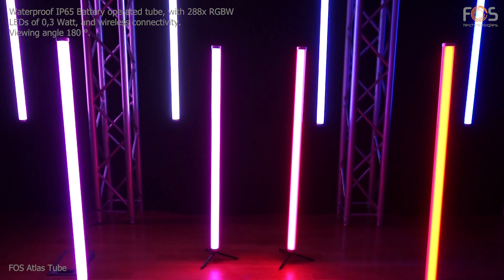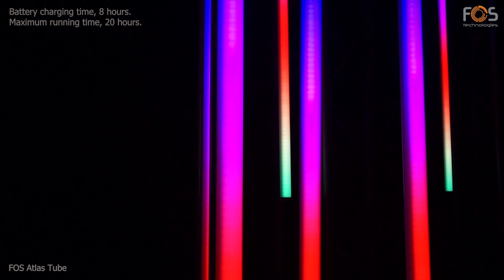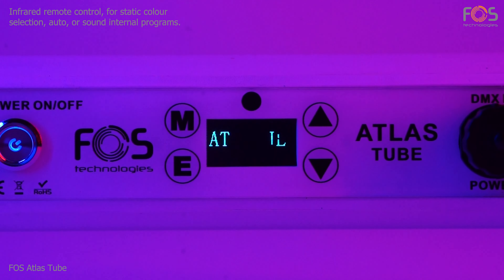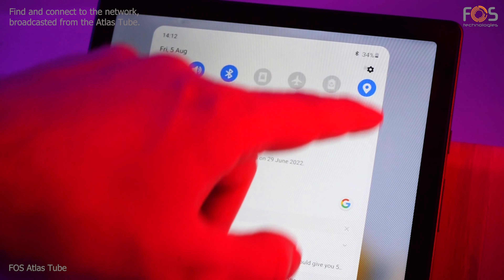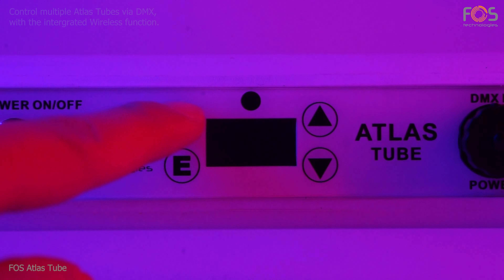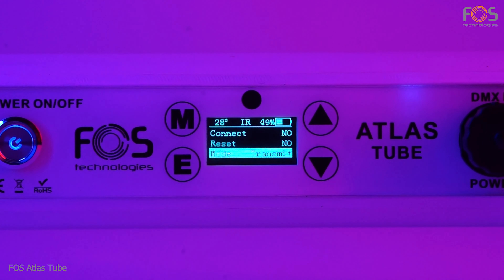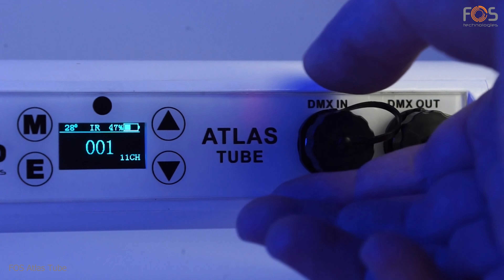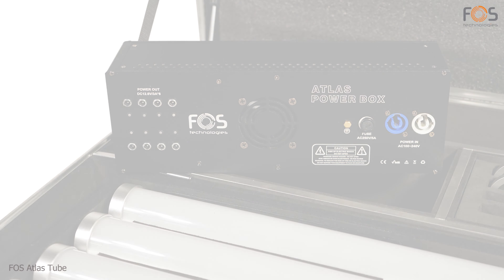FOS Atlas Tube | Wireless RGBW Battery Tube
Wireless IP65 battery tube, run time 20 hours, 32 Pixels, LED Type: 288pcs ?0.3Watts RGBW 4in1 full-color LED, DMX 512, Mobile APP WIFI control, Wireless Protocol: W-DMX, Dimensions:119cm diameter 5.2cm , Weight: 1.75kg